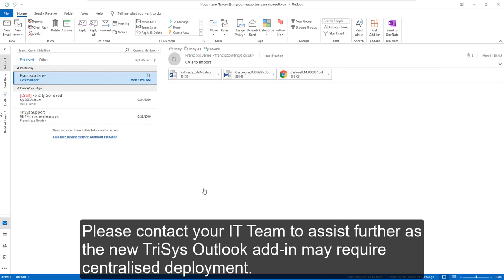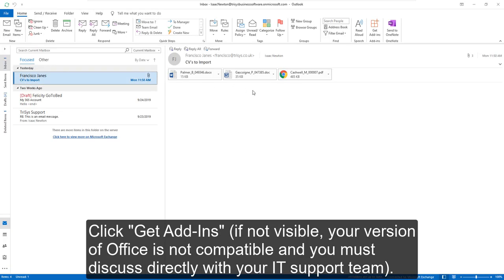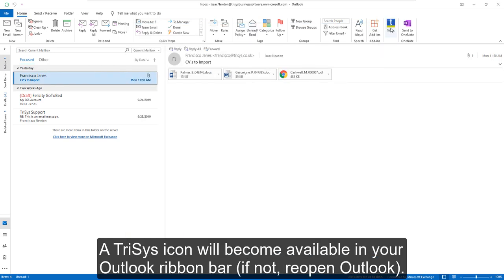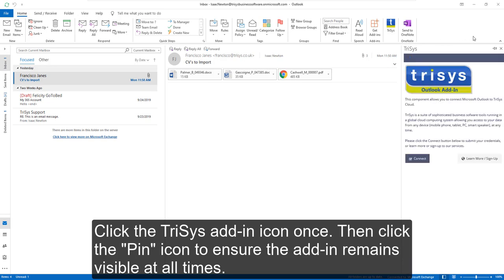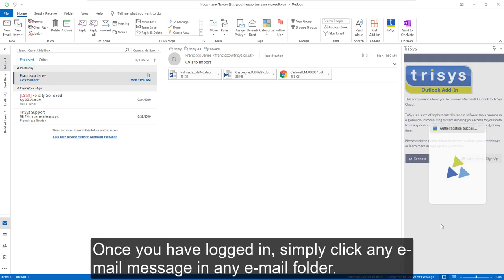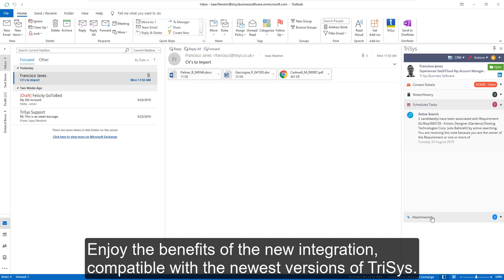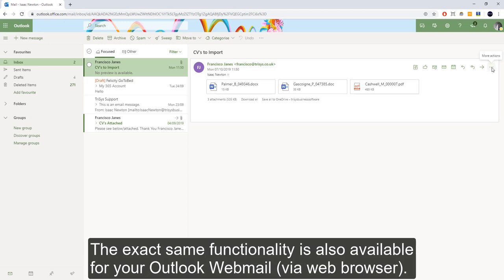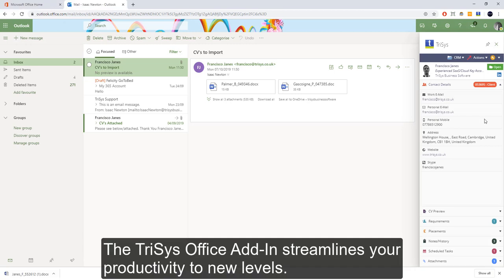TriSys Microsoft Outlook Add-In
Microsoft Office Add-In which installs in Outlook and provides tight integration with TriSys CRM.